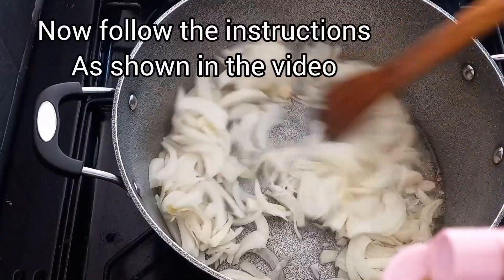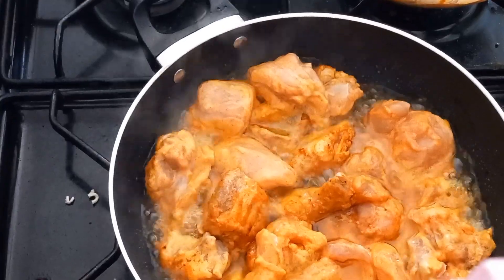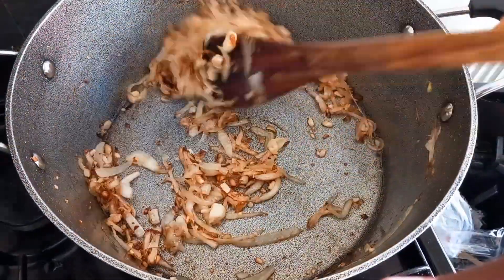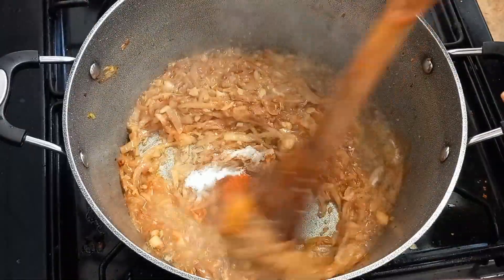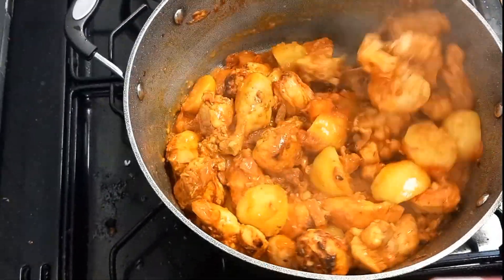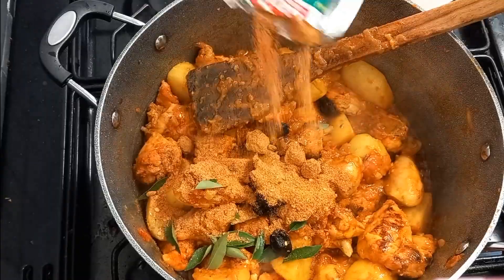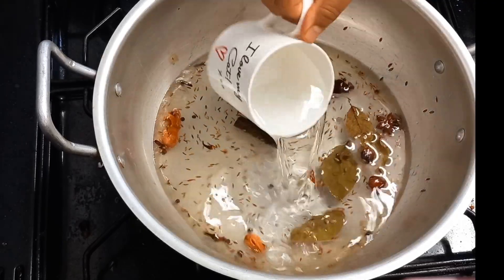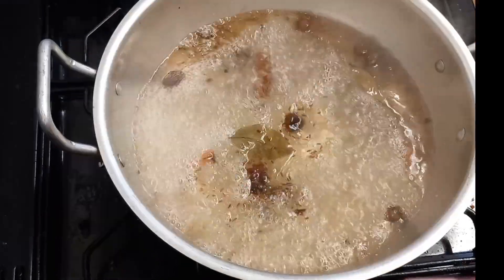You don't need to boil Rice for a long process now | اب بریانی بنانے کیلئے چاول ابالنے کا جھنجٹ ختم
kitchenandartswithnikki | You don't need to boil rice for a long process now | اب بریانی بنانے کیلئے چاول ابالنے کا جھنجٹ ختم